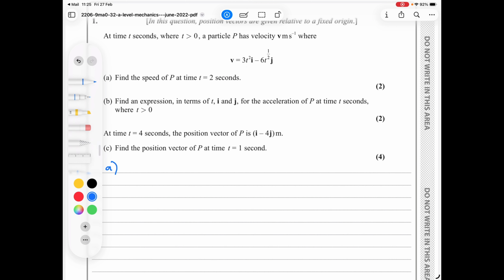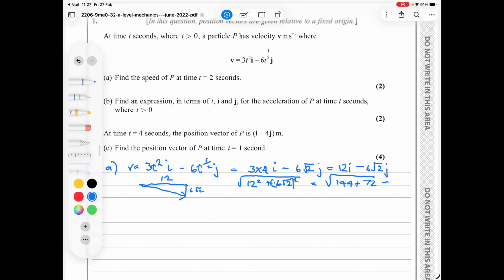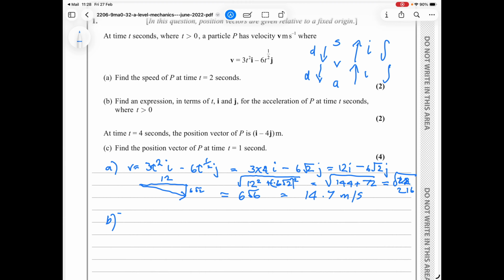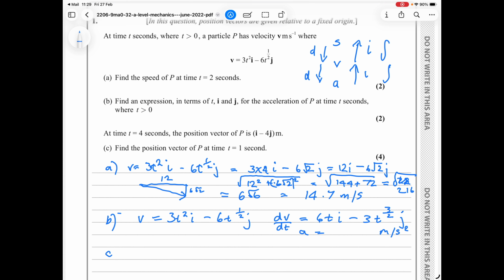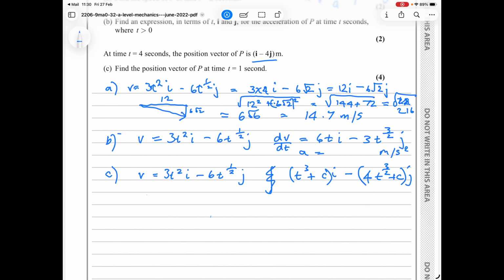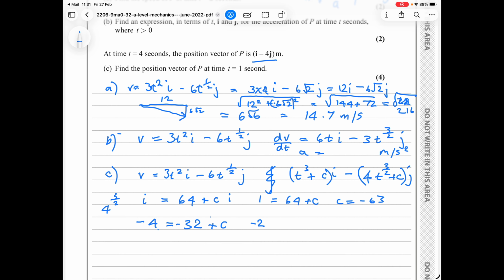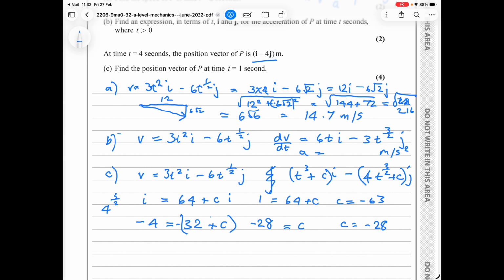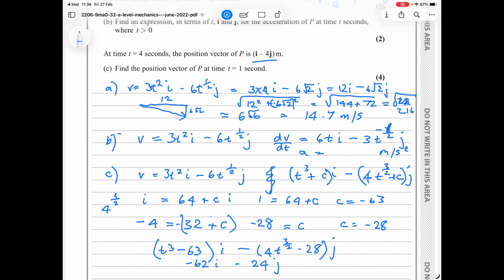How to do vector velocity,distance,acceleration Edexcel A-level Mechs June 22 Q1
distance,velocity,accelerationdifferentiate
acceleration,velocity,distance,integrate
A-levelmechanics